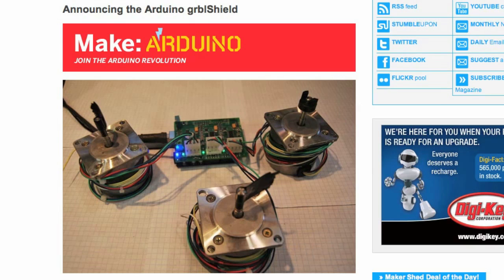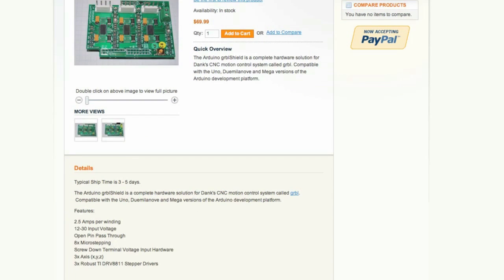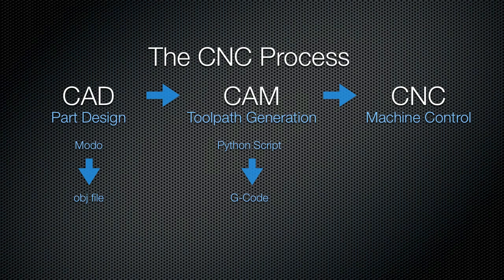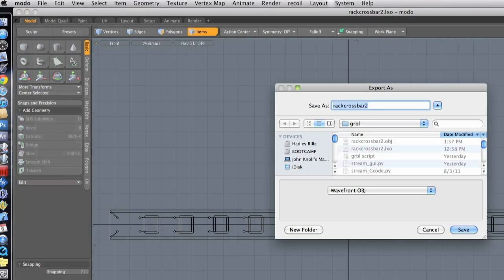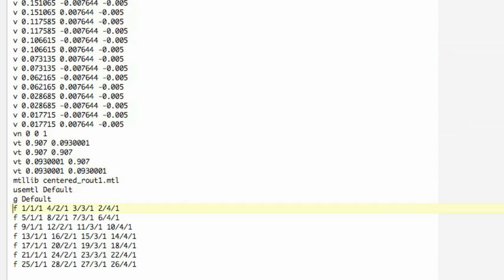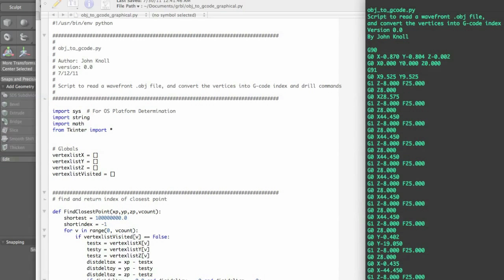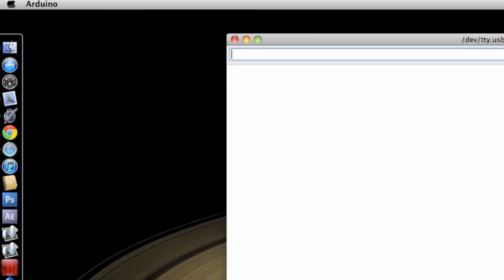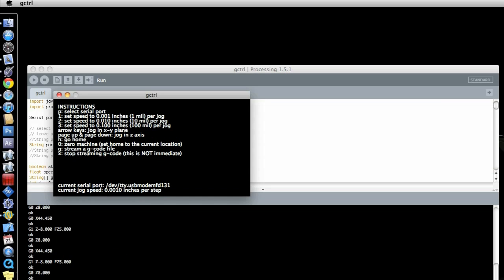GRBLshield CNC Milling Machine Conversion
Milling machine CNC conversion built around an GRBLshield from Synthetos.com.  The GRBLshield is an Arduino shield that can drive three bipolar stepper motors up to 2.5 amps per phase, and contains an open source G-code interpreter called GRBL.

Stream G-code over USB to the GRBLshield, and you're in business.